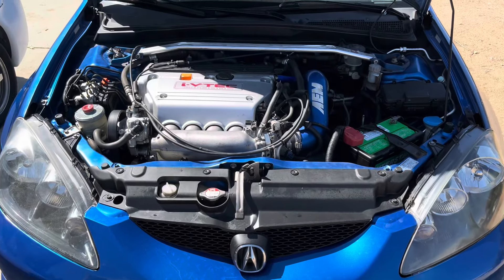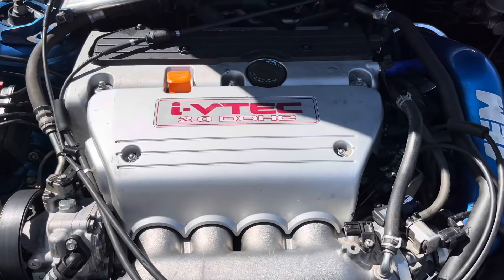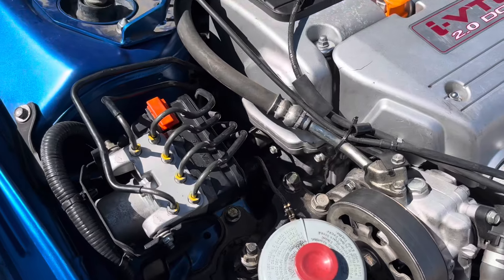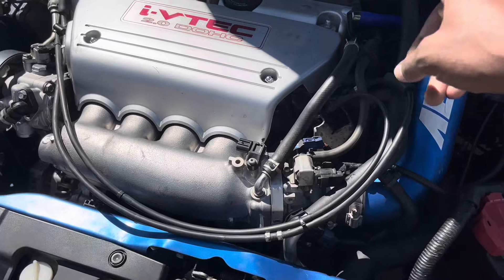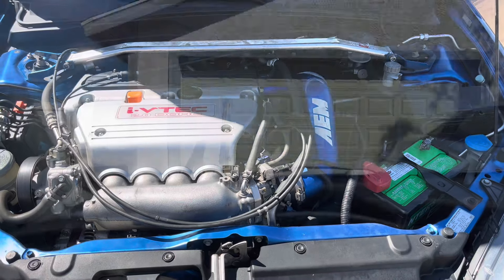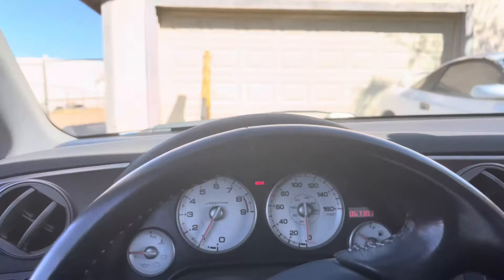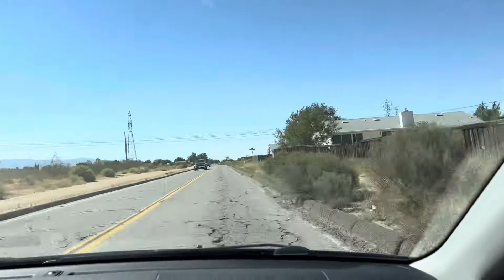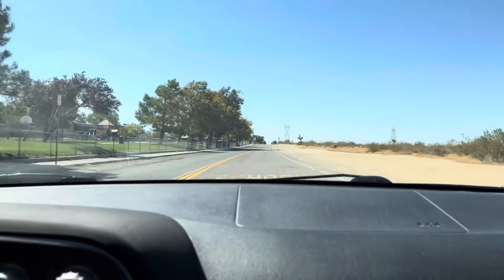Acura Rsx base auto to manual k24a 6 speed part 4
First test drive in Jdm k24 with 6 speed wavetrac lsd